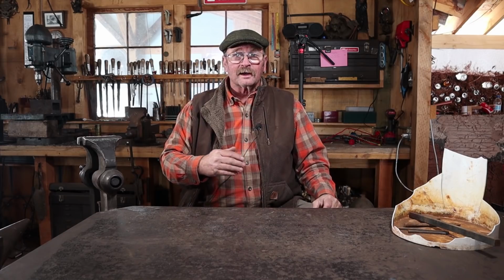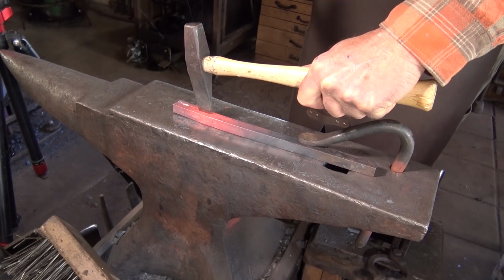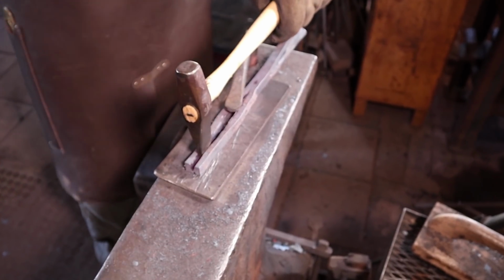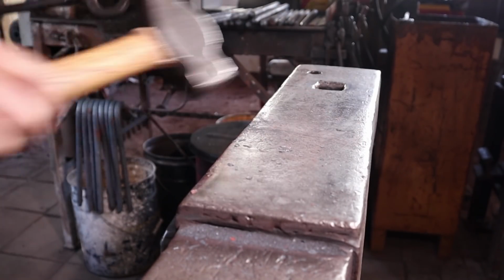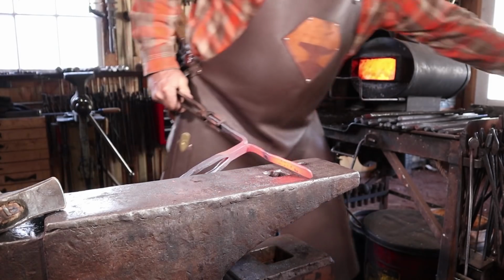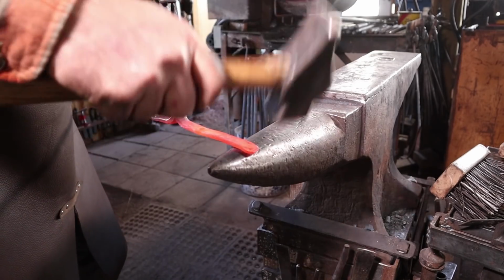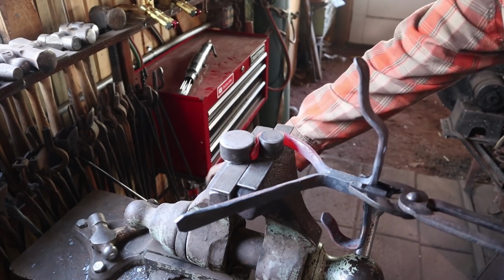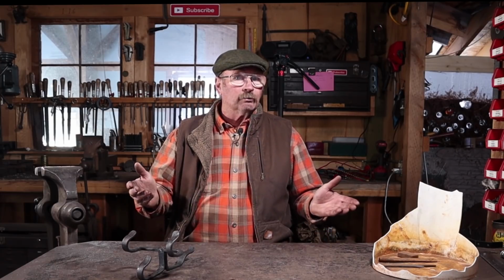Forging a 4 way split hook - Hook of the Week 25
This weeks hook of the week will be forged with no use of electrical power due to an outage.  The four way split for the hook will be hot cut then hot rasped.

Black Bear Forge is a small one person shop located in the Southern Colorado Mountains

To take a more active role in the production of these videos.